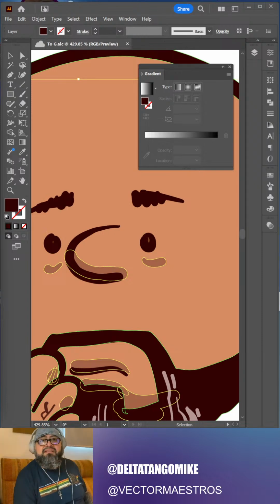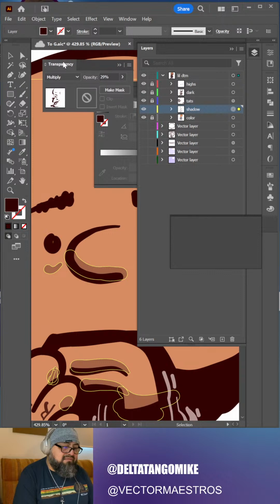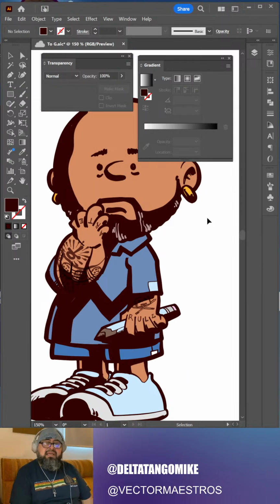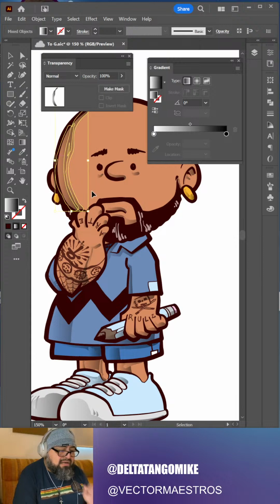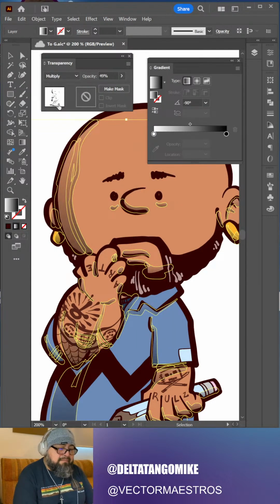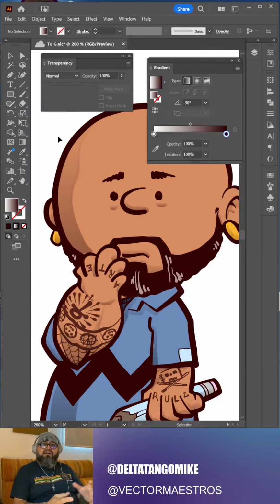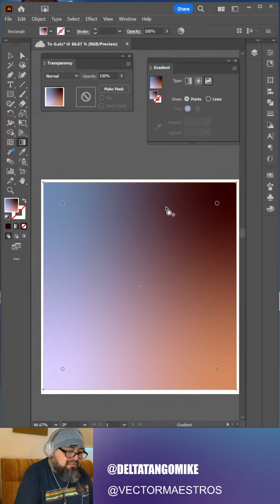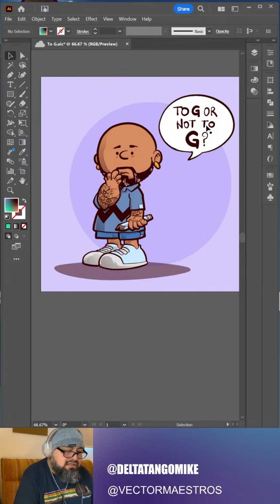VectorMaestrosProTips - how and why we use the gradient panel to make the art pop!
Windows Menu
Gradient Panel
Linear
Radial
Freeform

BONUS
Transparency Panel - blend modes and opacity levels

On Wednesday mornings I stream on IG and Twitter
Follow @VectorMaestros

In ten mins or less:
How Connect the Dots Puzzles are the same as vector arts!
Let me show you how the dots are the same as anchor points.

Link to lots of free digital art and Illustrator templates to get your vector art creative workflow with Adobe Fresco, Photoshop and Illustrator!

Level up your Art Skills and Art Biz Knowledge with 1 on 1 Vector Maestros Sessions

Follow and Like for more